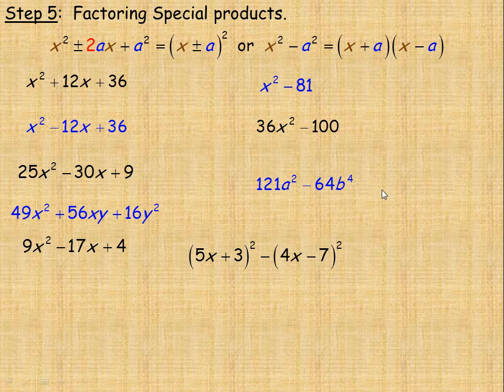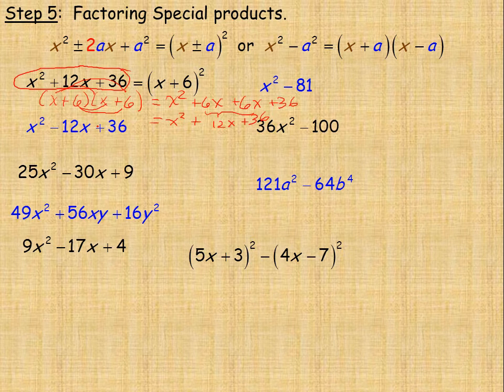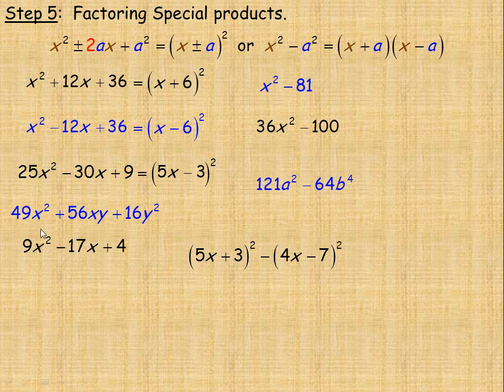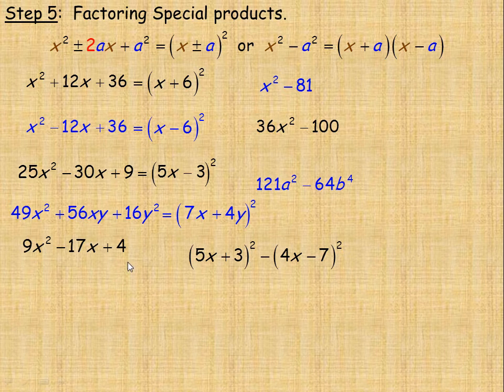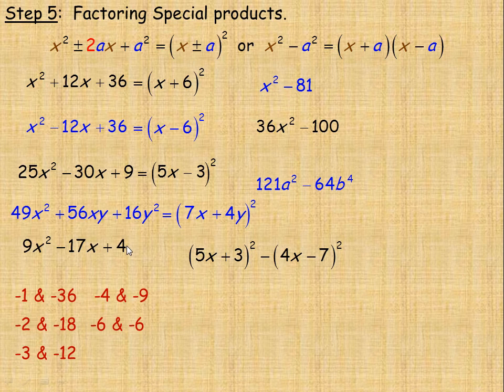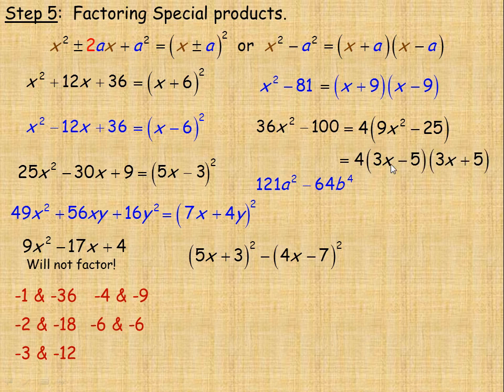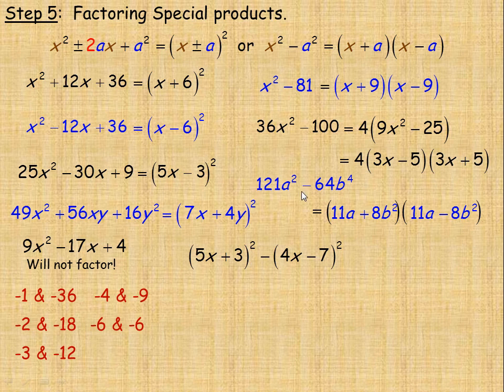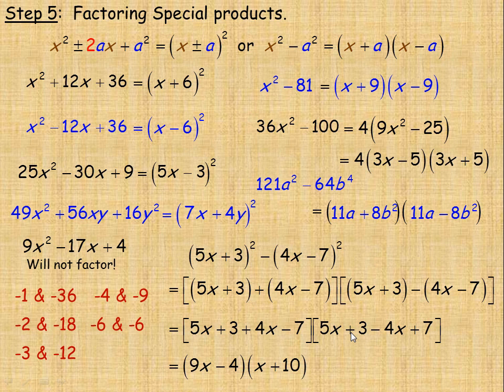Factoring Strategies Part 2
This video demonstrates strategies for factoring, including common factoring, factoring by grouping and factoring trinomials (including a decomposition example for ax² + bx + c).  This is the second part of a 2 part lesson.  This tutorial was created for the MPM2D academic math course in the province of Ontario, Canada.